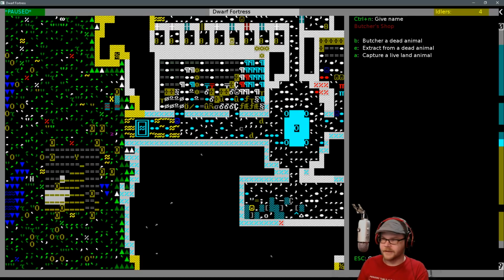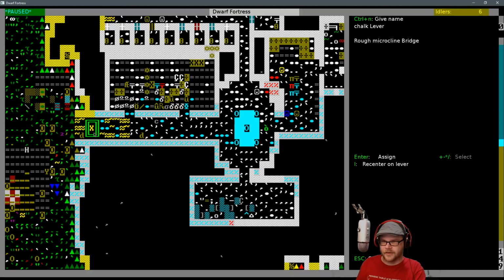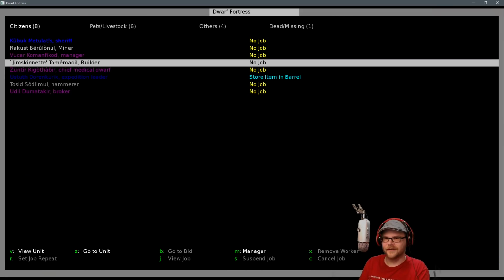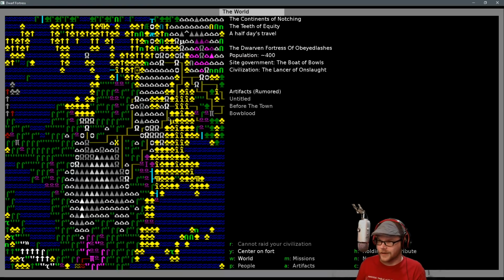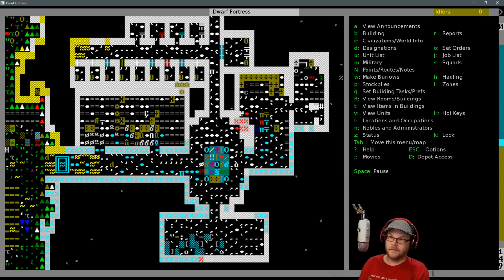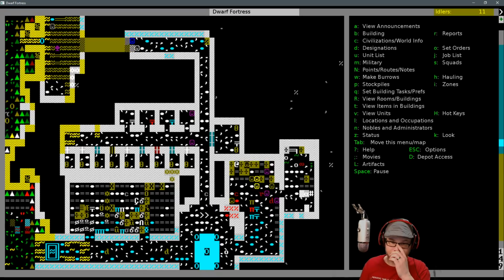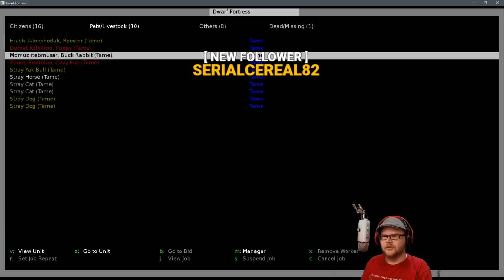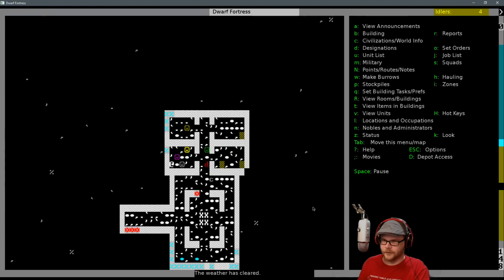Dwarf Fortress Tutorial [2020] - Getting Started with Dwarf Fortress (part 3)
This is a tutorial for beginners, no mods, just download and play